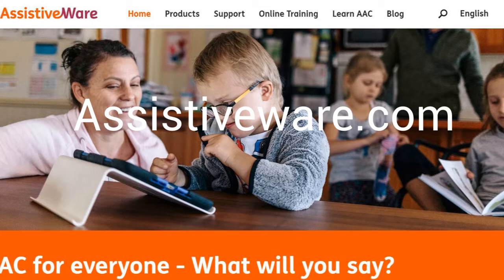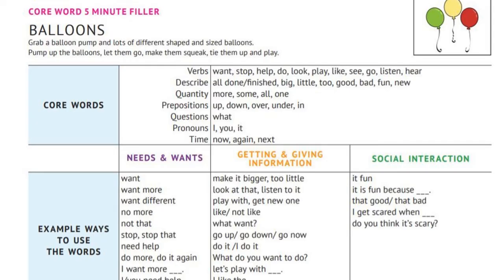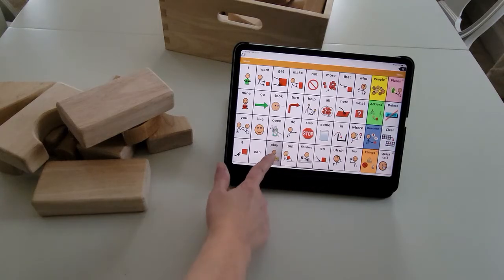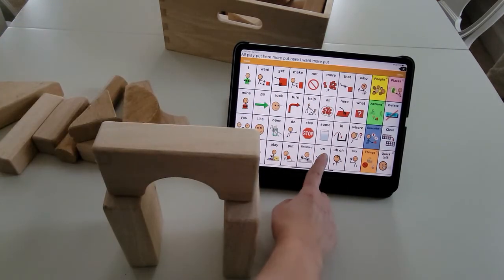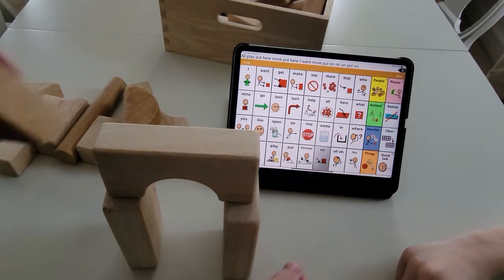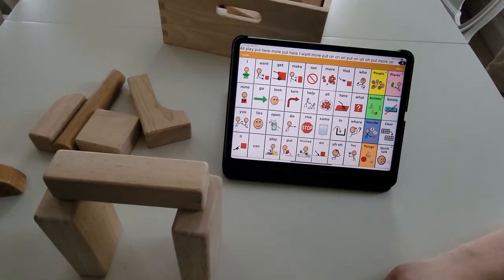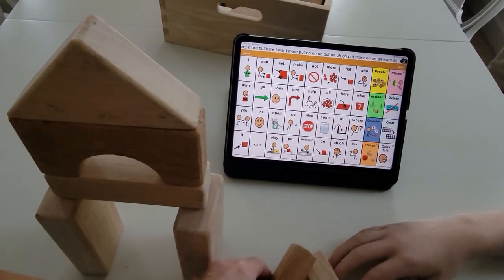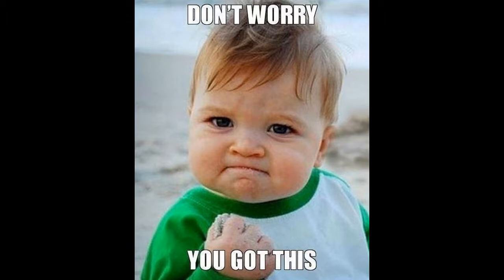5 Minute Fillers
An overview of the 5 Minute Filler lesson structure from Assistiveware and how to use it to promote communication and language for AAC users.